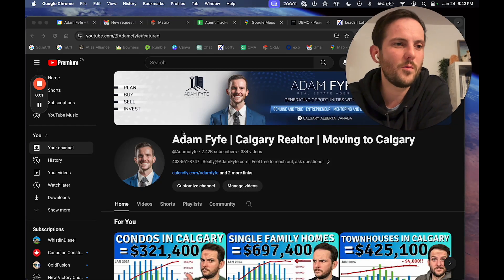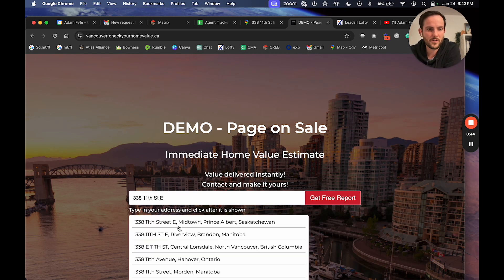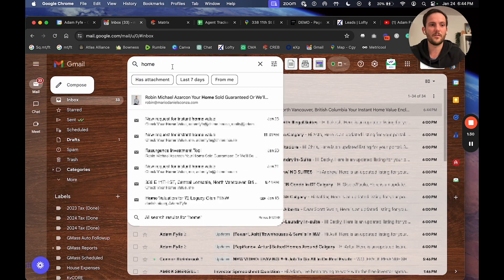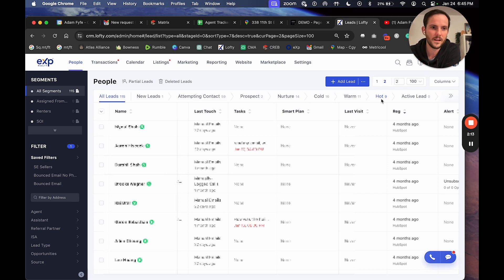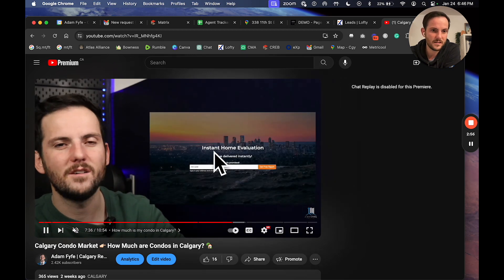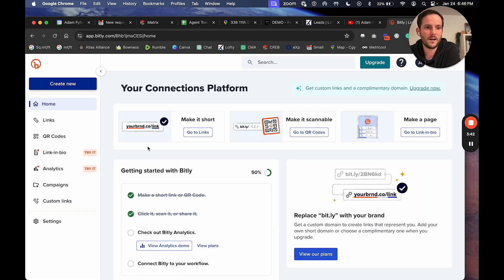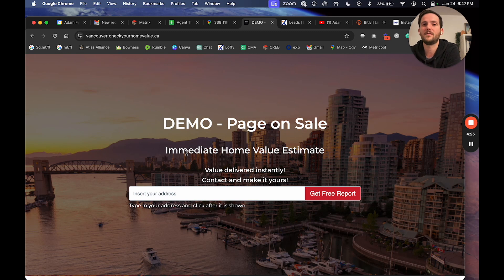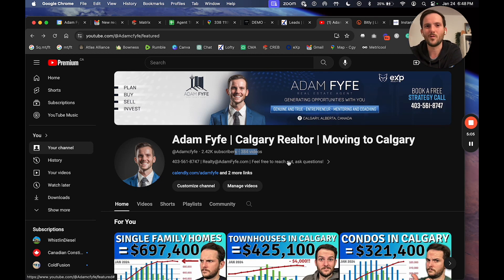MINAS Instant Home Value Delivery Software DEMO by Real Estate Agent - CA